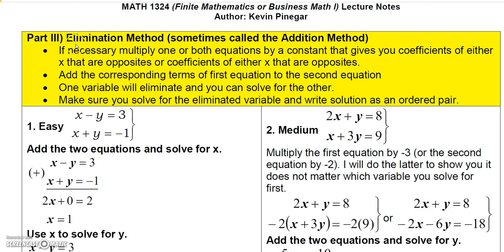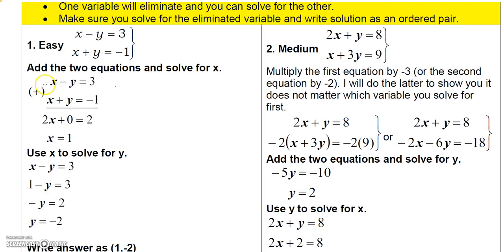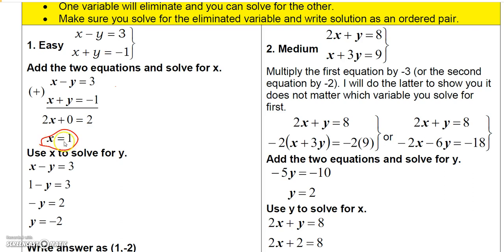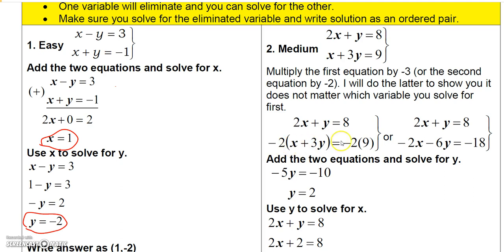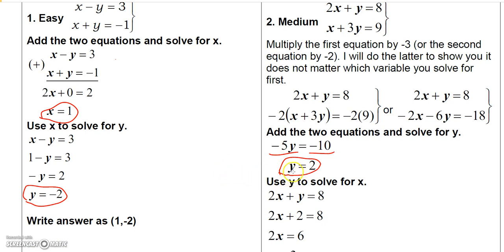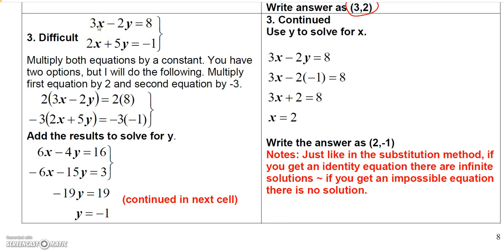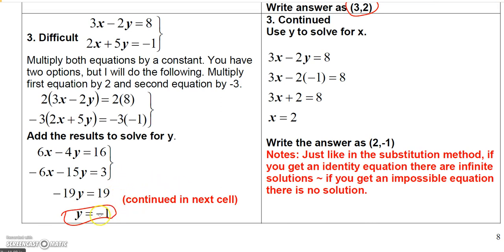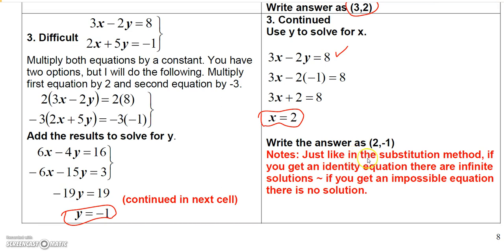3 0 4 Finite Math Solving Systems of Equations By Elimination Method